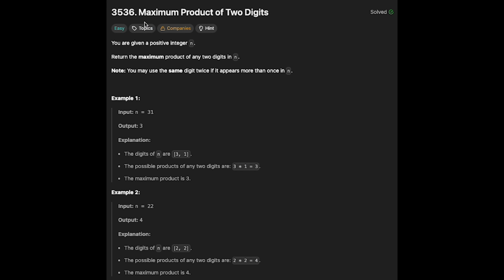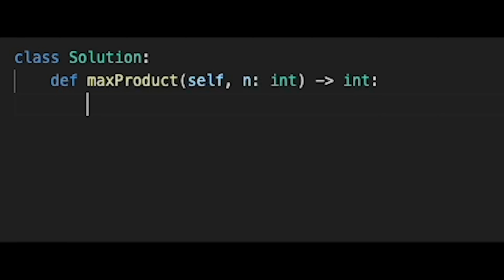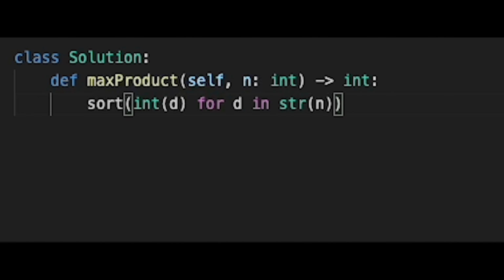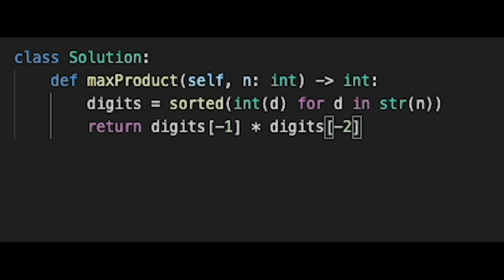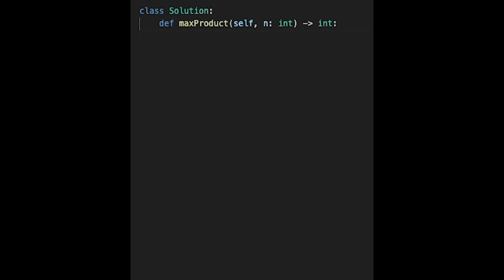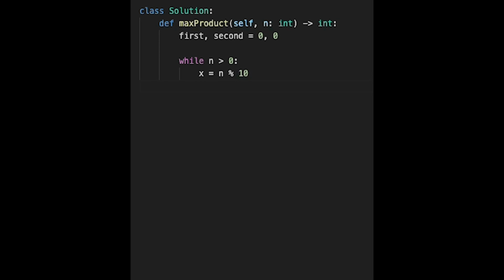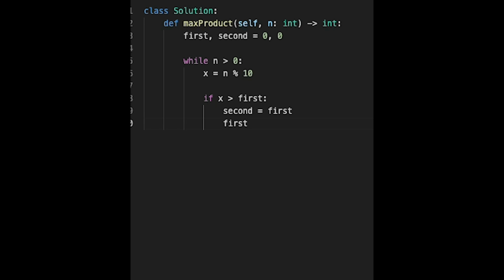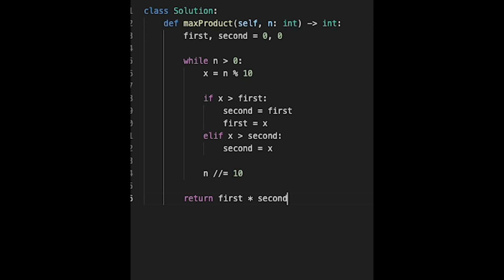LeetCode 3536. Maximum Product of Two Digits | 2 Solutions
In this video, we solve LeetCode 3536: Maximum Product of Two Digits step-by-step!

We'll walk through the problem statement, explain the key intuition behind finding the maximum product, and write a clean, optimized solution.

⏱️ Timestamps:
00:05 - Solution Code 1
01:03 - Time & Space Complexity
01:14 - Solution Code 2
02:28 - Time & Space Complexity